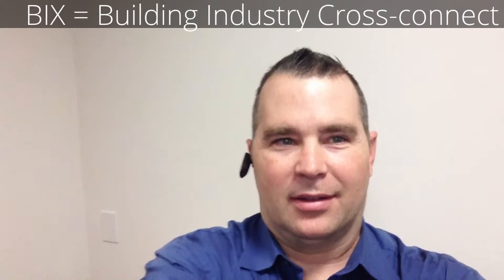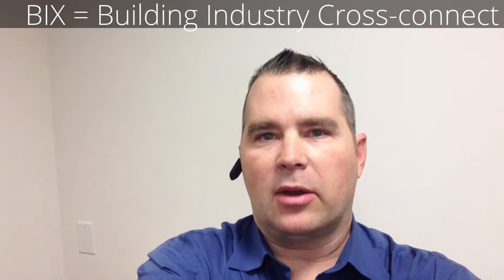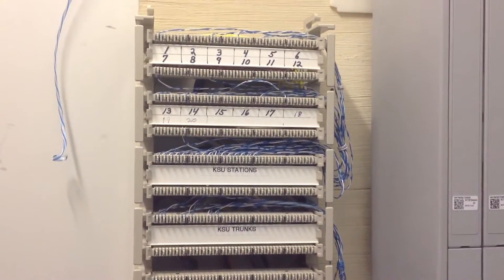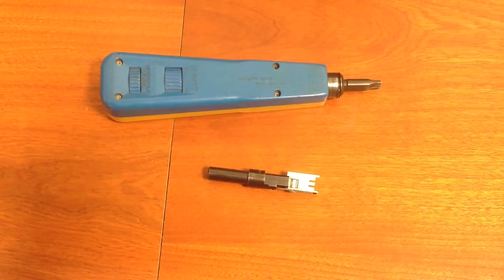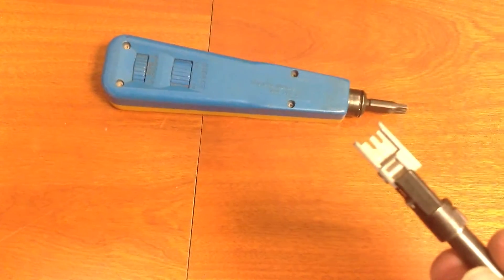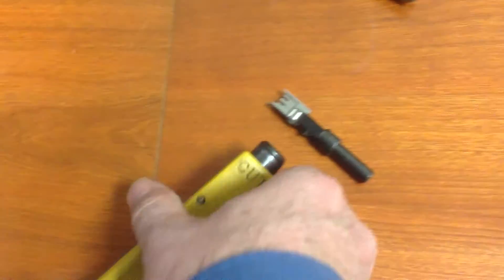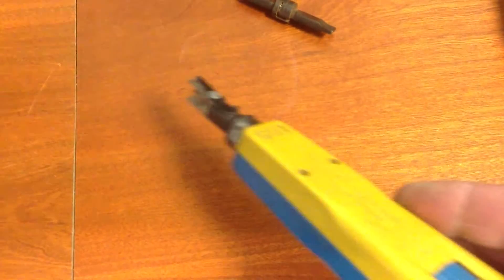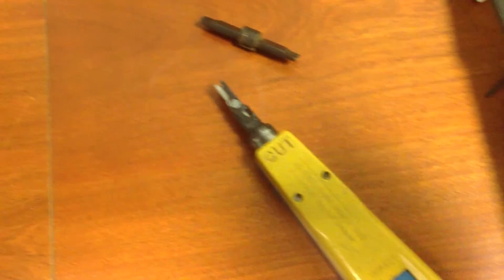Nortel BIX termination punch-down block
The BIX (Building Industry Cross-connect) was the termination block of choice for many Nortel installations.  It's important to understand what it is and how to work on it so you don't damage it.

Un-informed field technician mistakenly try to use a 110-punch down tool on these BIX blocks and they destroy the connection.